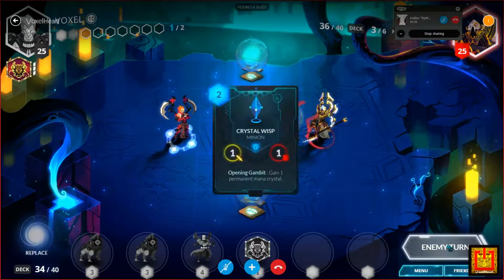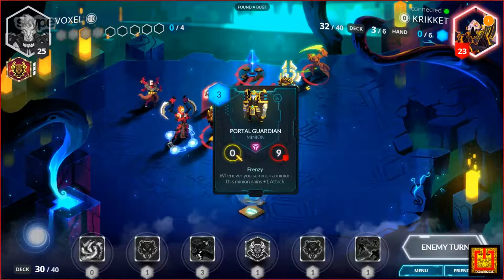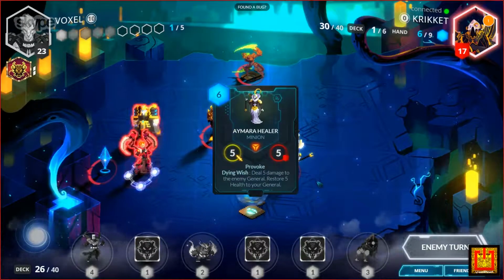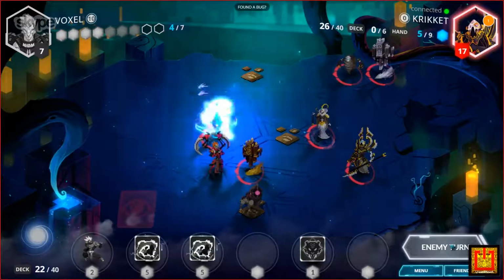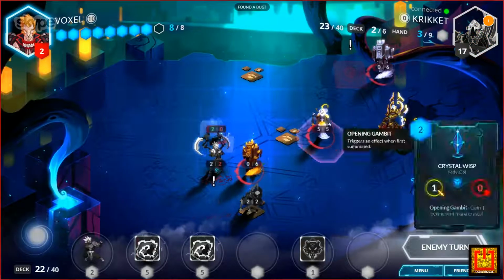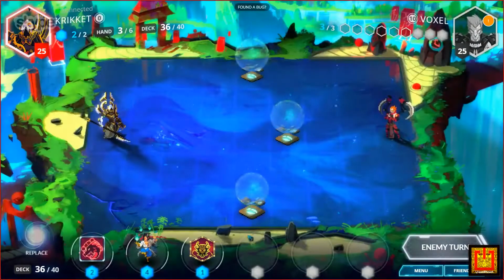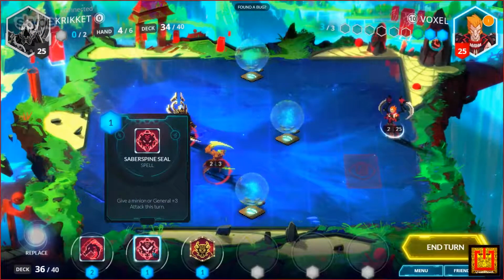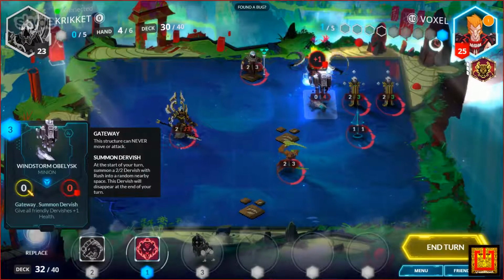DCT Round 1 - Krikket vs Voxel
Duelyst Community Throwdown's Goal is to help forge strong bonds amongst Duelyst players in the fires of organized play! Remember, we are all a part of the same community so support one another and be gracious in victory or defeat!